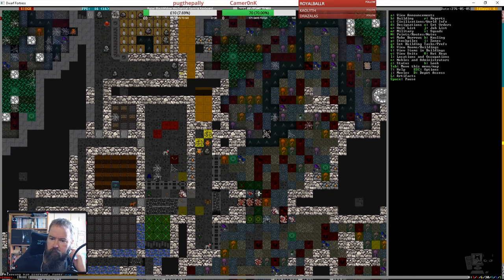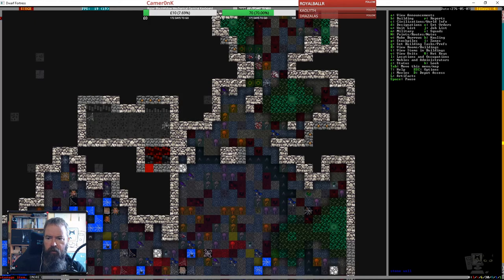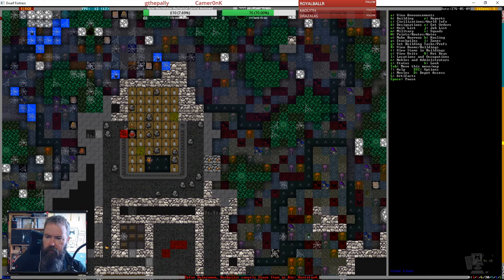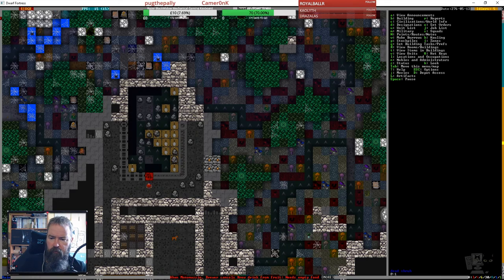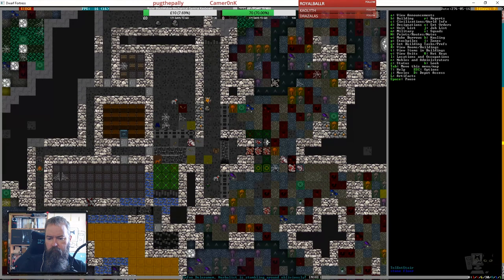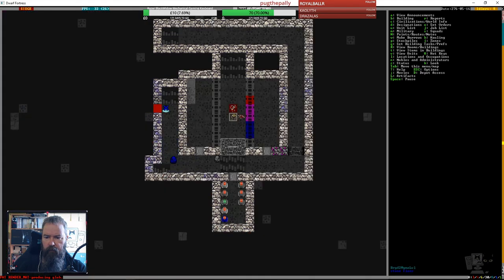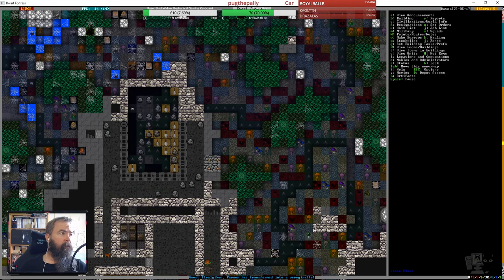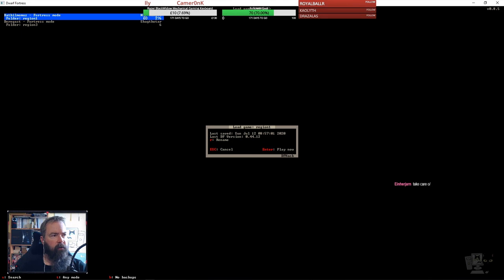Dwarf Fortress - Kathilmomuz - Episode 238 (Live Stream)